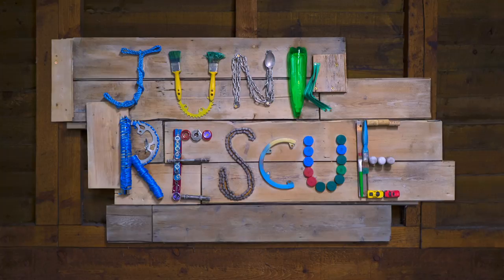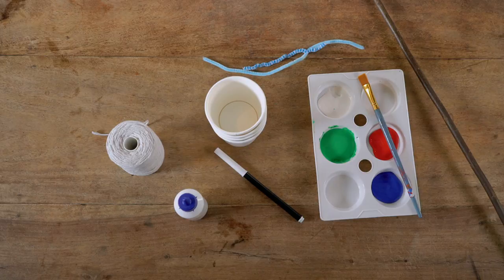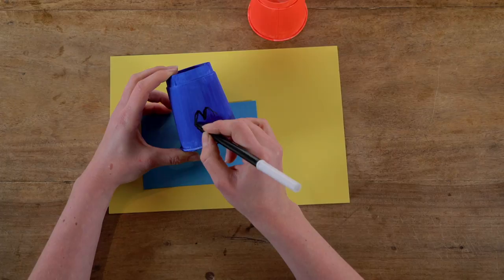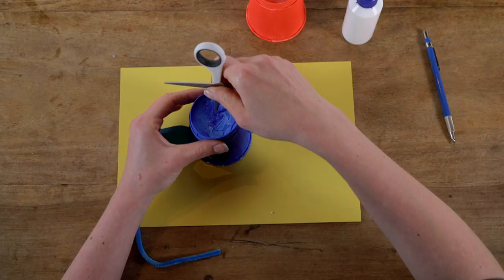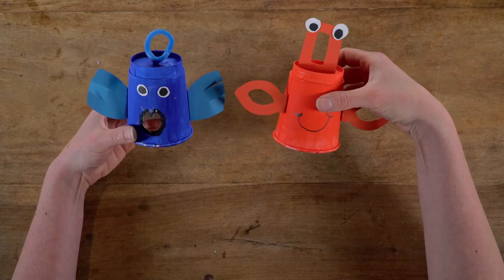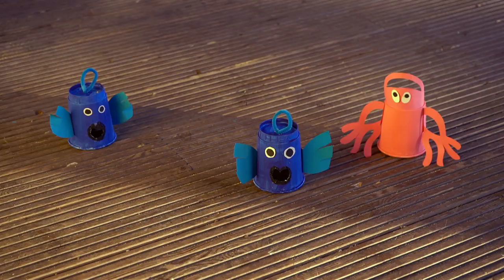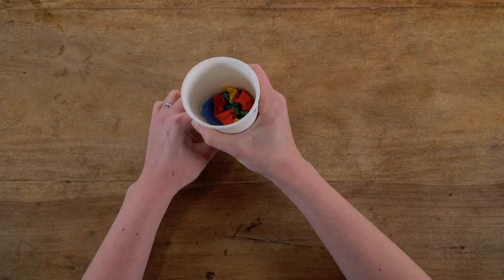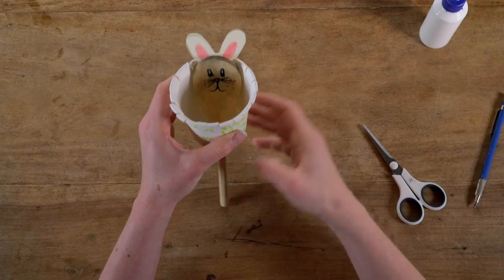CBeebies Makes | Paper cup craft ideas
Turn old paper cups into fun games. Get hooked on this fishing game!

You will need:

• Paper cups
• Paint
• String
• A Stick
• Pipe cleaners
• Glue
• A Felt tip pen
• scrap card